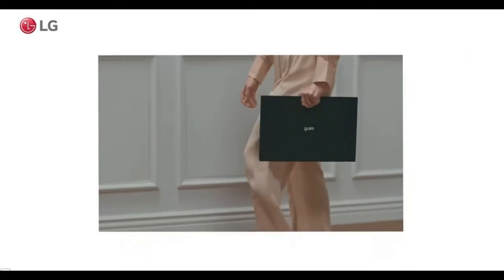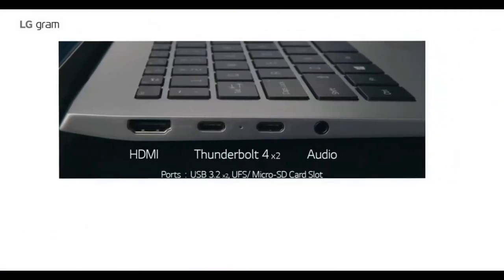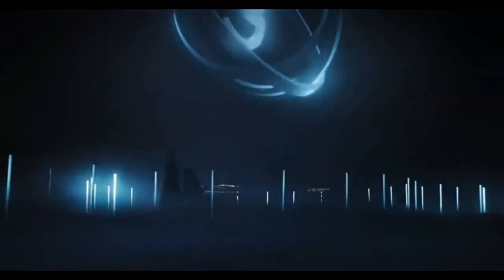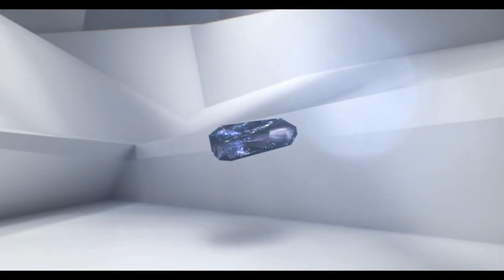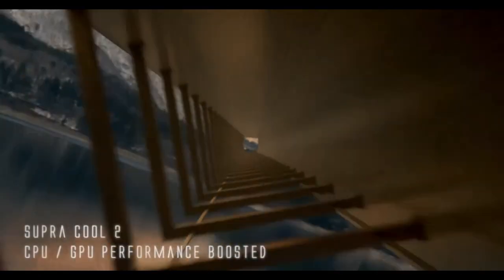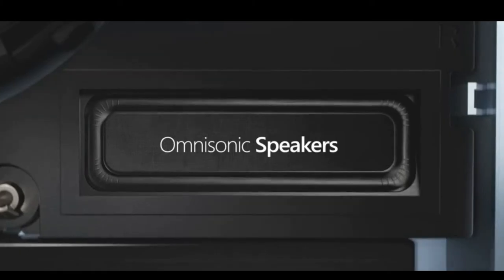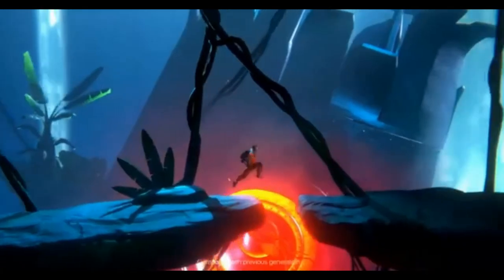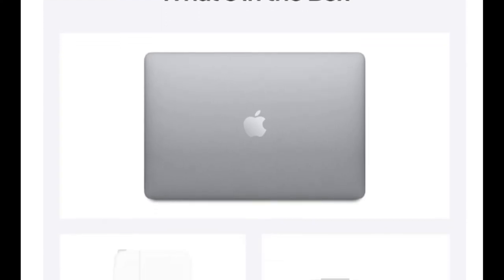Top 5 Laptops For Music Production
Music is the best way to keep yourself happy in your sad life. And sometimes the music vibes and feels give the heal to a broken heart. With that being said, I am going to give you a review of the best laptops that may help you to produce music and can easily purchase from this article through the given buttons. But First, You need to understand the features, and your budget as well and then grab it according to your needs.

1. LG Gram 14Z90P - 14" Lightweight Laptop

2. Evoo Gaming 15.6” Laptop

3. Gigabyte AERO 15 OLED Laptop

4. Microsoft Surface Laptop Go - 12.4" Touchscreen Laptop

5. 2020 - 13 inch Apple MacBook Air with Apple M1 Chip

Hostings I Recommending:-